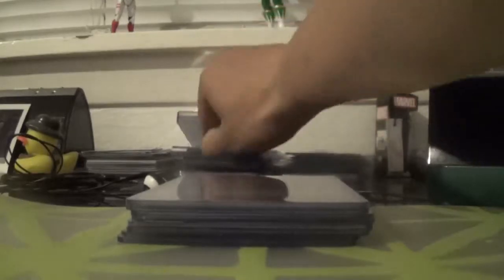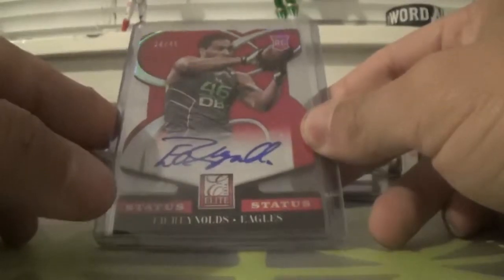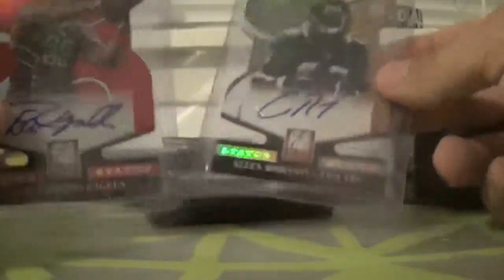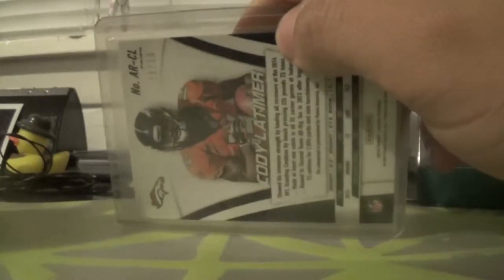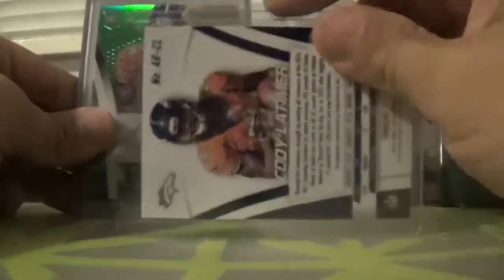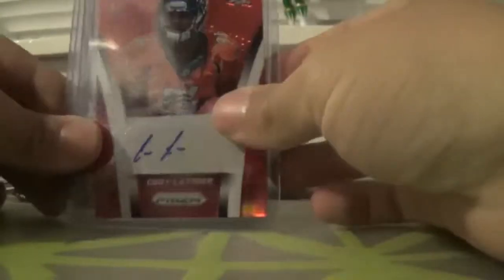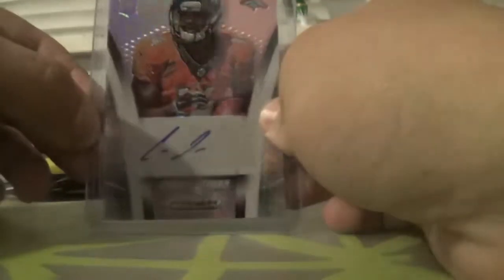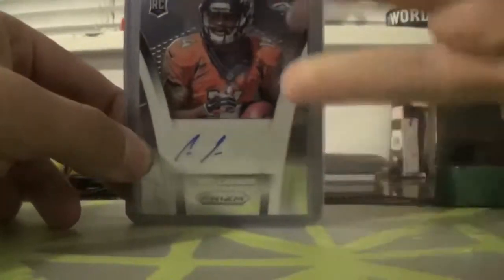Set update & Panini Mailday!